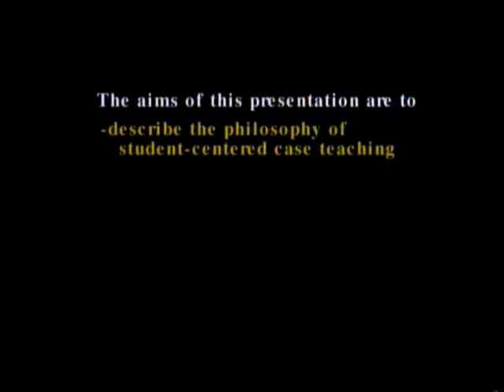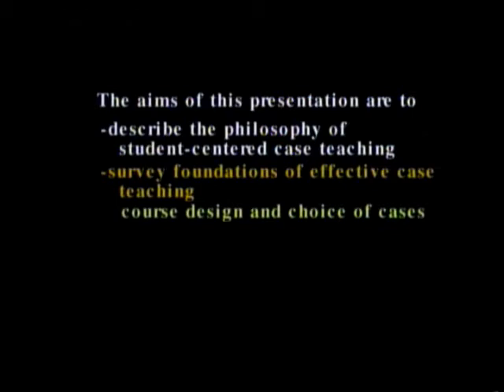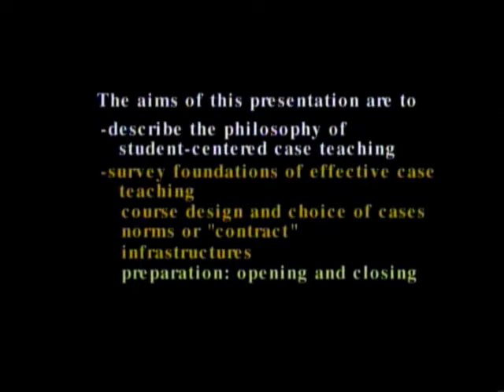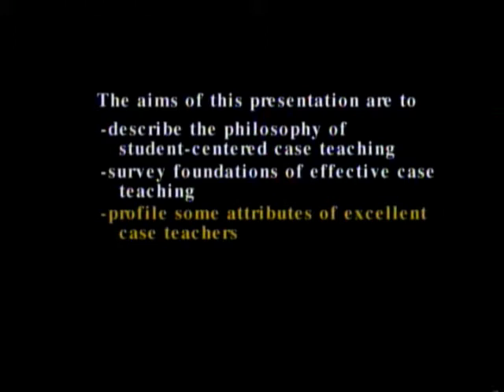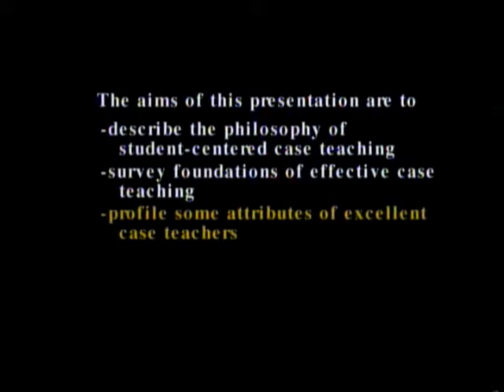Excellence in Case Teaching: In Teachers' Words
This video was produced by the Darden School of Business in 1997 to educate others on the merits of  case method  teaching and offers Darden faculty perspectives on how cases are chosen and taught in the classroom.  Student perspectives are also included to showcase the benefits of learning from the case method.  Topics explored include course design, case writing, techniques for case teaching.